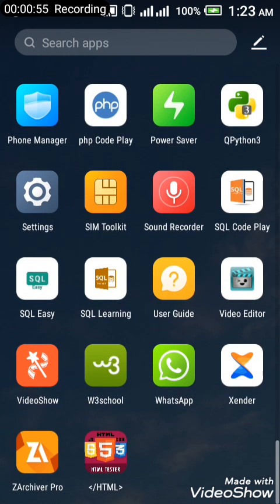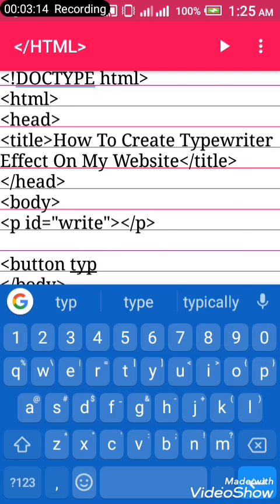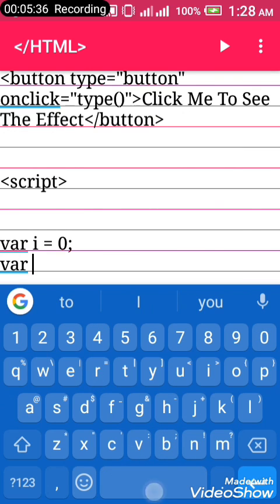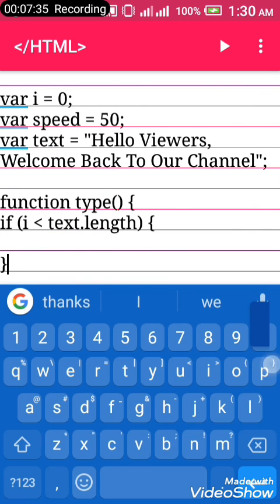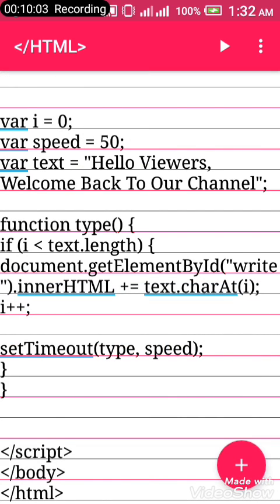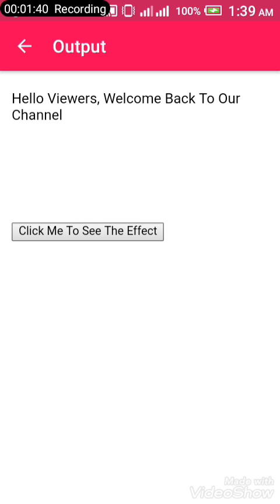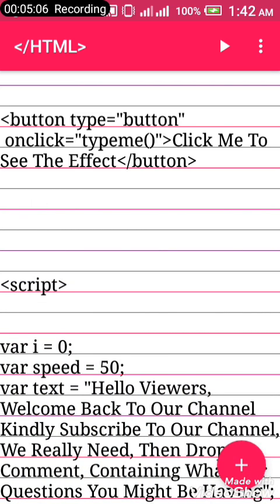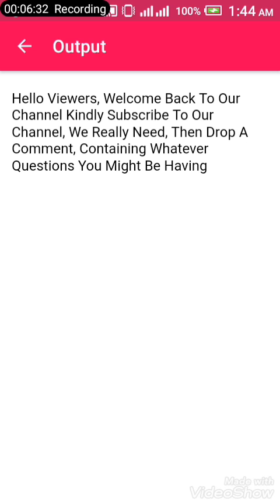How To Build A Typewriter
Hello Viewers, you're welcome back to one of the most amazing coding channels, right here on YouTube, we understand it's been quite a while since we uploaded videos for you to watch and learn on this channel, but please bare with us, we've been busy providing helpful and relevant tutorials for other students and beginner coders who are ready to go any length to learn to be pro coders, so today, we've brought you a very essential project, this project covers something very important in JavaScript and HTML, and covers a lot of things on debugging errors in your source codes, while using the HTML Tester App, which doesn't have any inbuilt feature for error debugging, here in this short video, you'll learn to build a typewriter effect on your webpage that'll draw the attention of your site visitors to those texts you've marked special, it's all about building what you'll call a typewriter, seat back, watch, learn, don't learn alone, share the video, subscribe, like the video drop your questions in the comments section... Thanks.